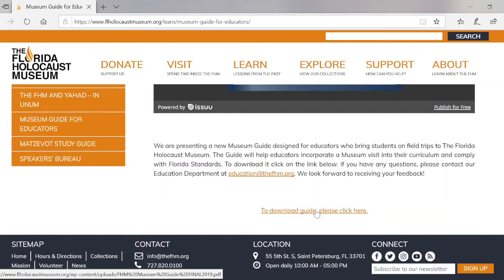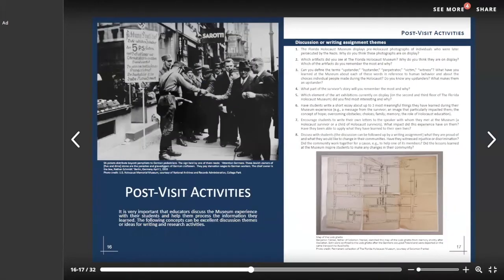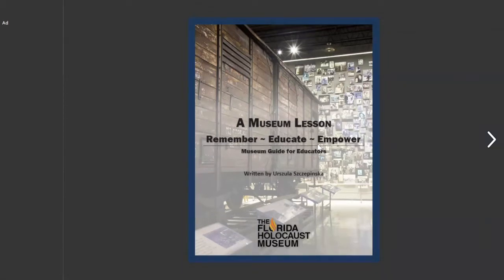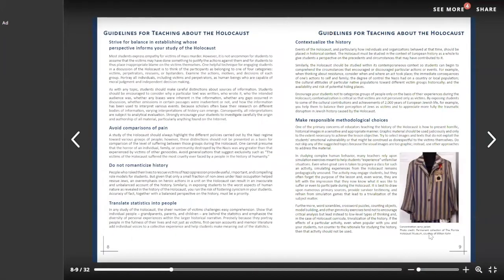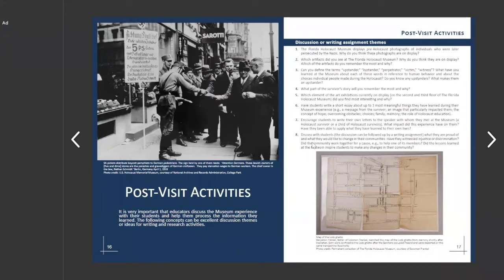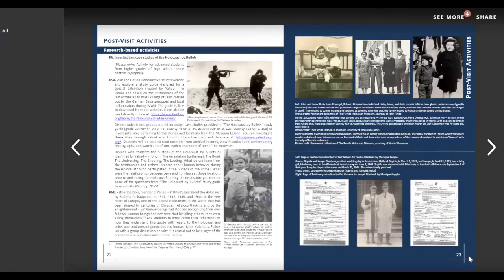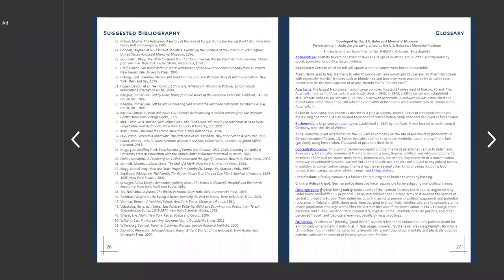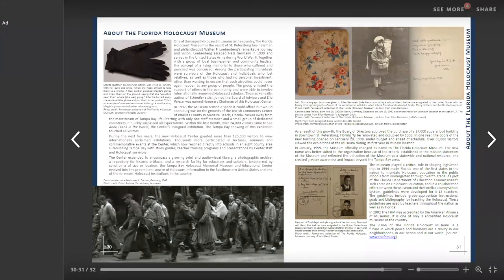Tutorial on our Museum Guide with our Director of Education and Research, Ursula Szczepinska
Join our Director of Education and Research, Ursula Szczepinska, in this video tutorial on our Museum Guide designed for educators who bring students on virtual field trips to The Florida Holocaust Museum (and in person in the future). Educators will be able to use it while planning their lessons around our Virtual Tour that is also available on our website. The Guide can be used online or downloaded and printed. It has activities corresponding with our permanent exhibition as reflected in the Virtual Tour and focuses on primary sources. It’s free to use.